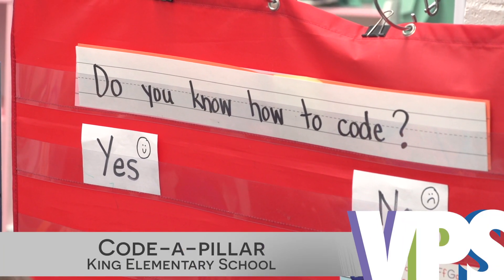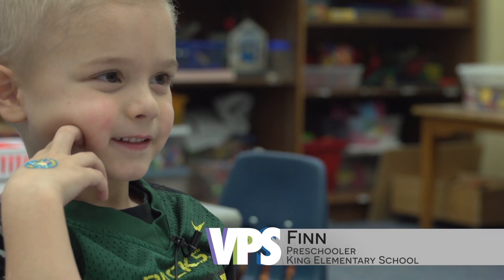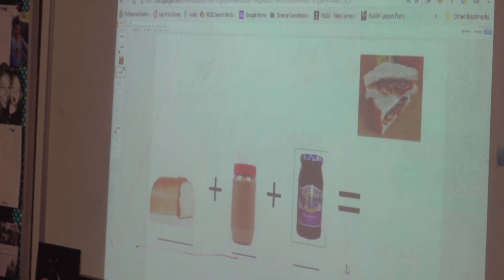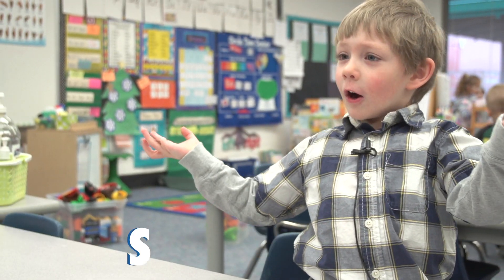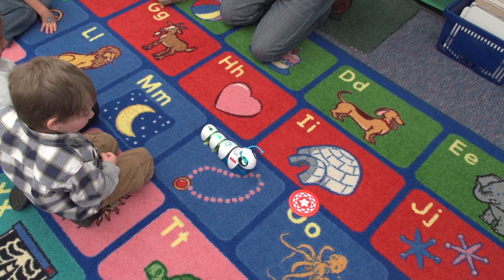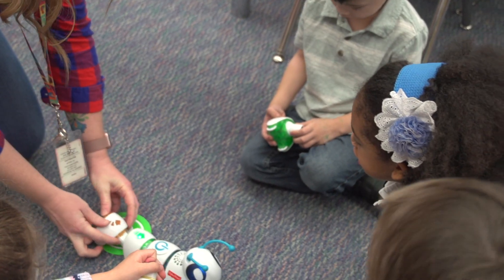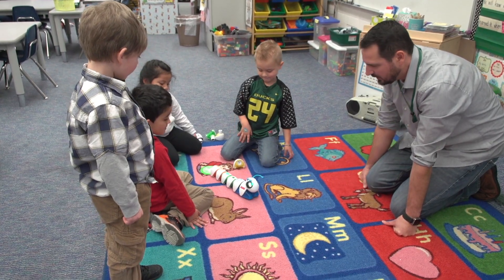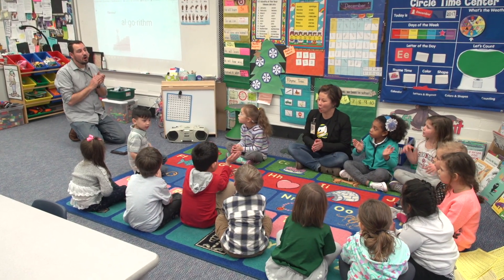Cody the Code-a-pillar at King Elementary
Preschool students learn about algorithms with the help of Cody the Code-a-pillar!